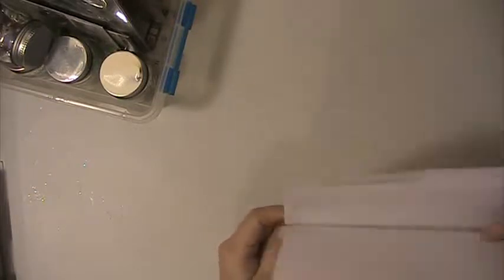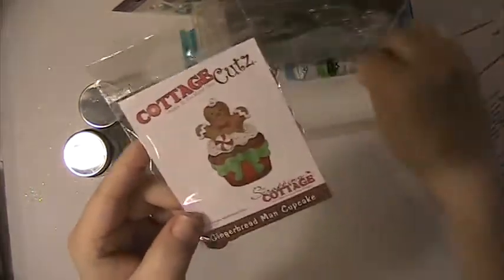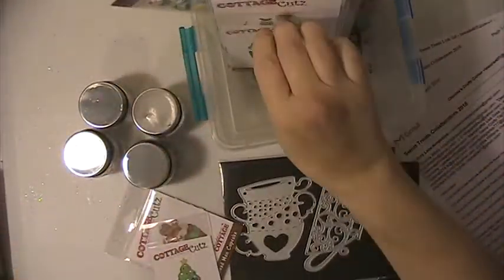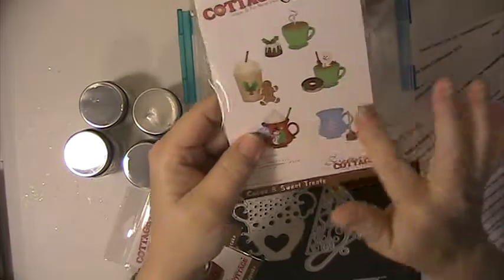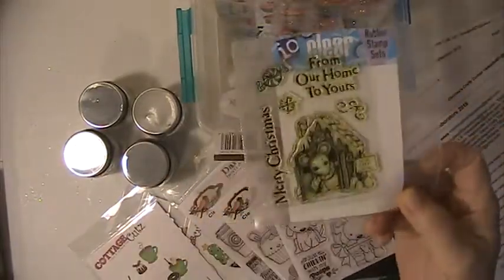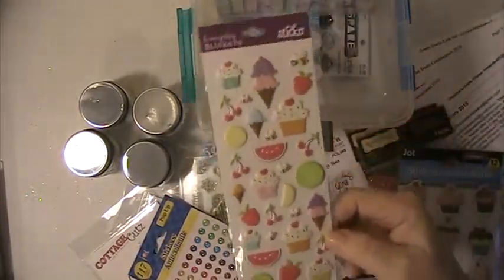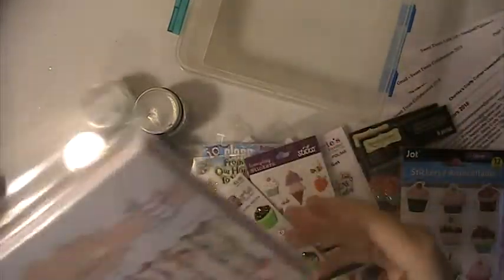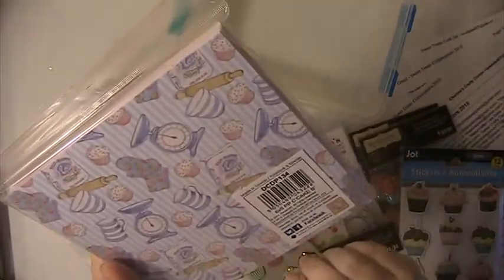Sweet Treats Collaboration With MLK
Sweet Treat Collaboration  Line Up